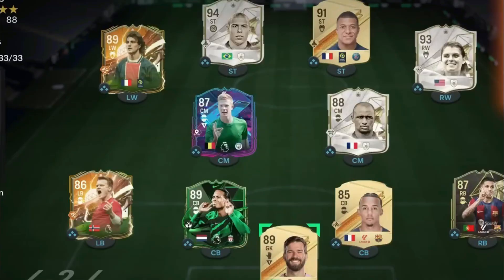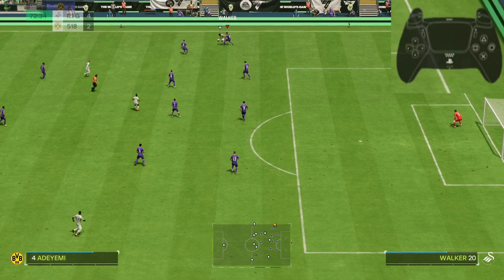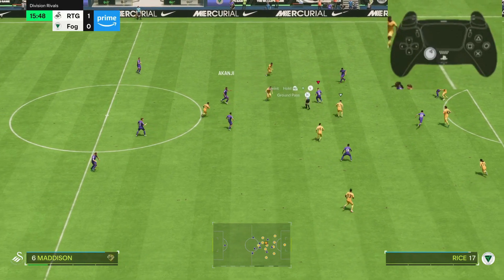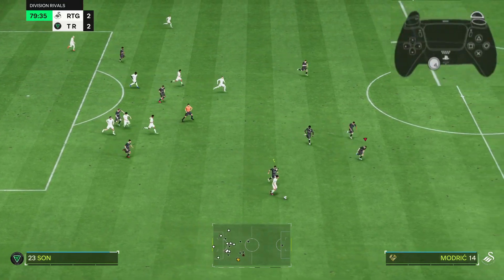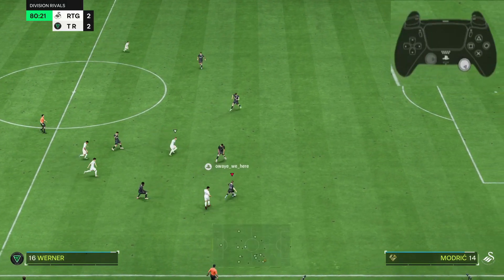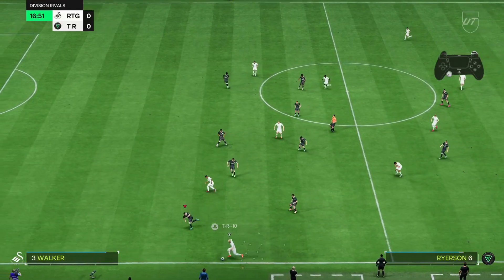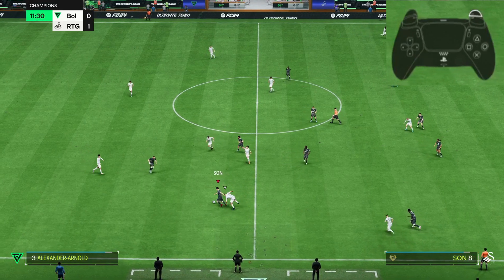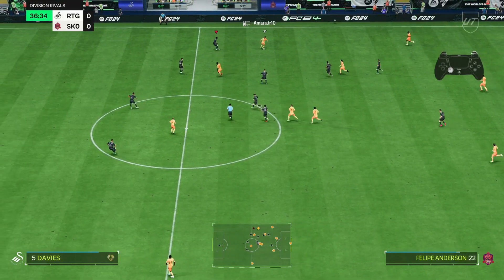How to defend with purpose and keep your team shape organised to defend as a top player_FC24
Save 6% of FC 24 Coins, buying with code “DRFC”, go U7buy.com,

FC 24, Jockey fc24, Defense tutorial fc24, @deepresearcherFC